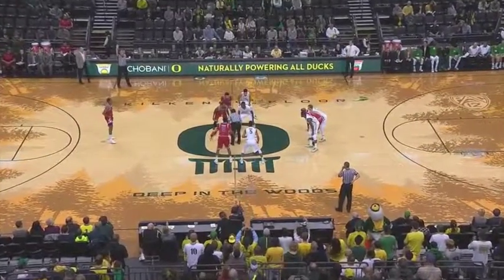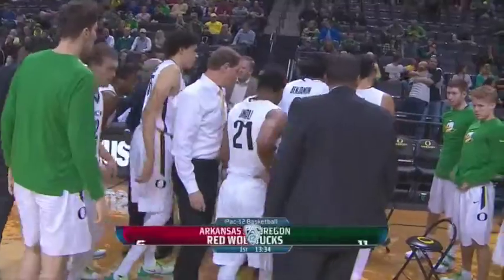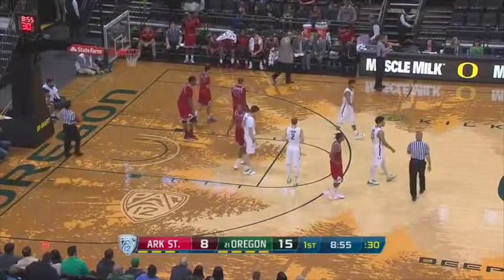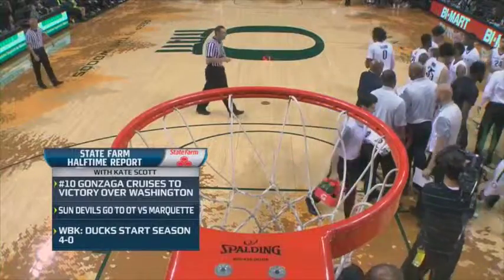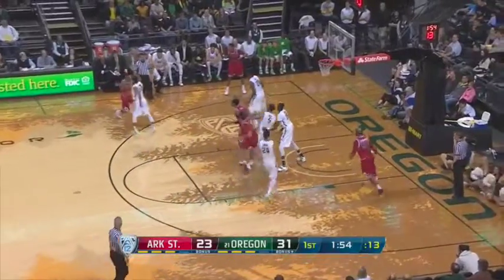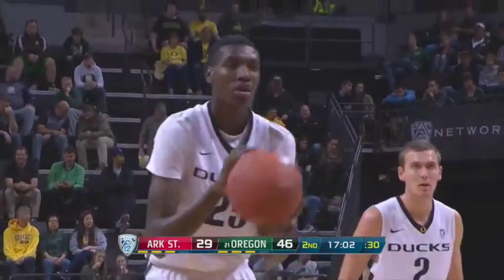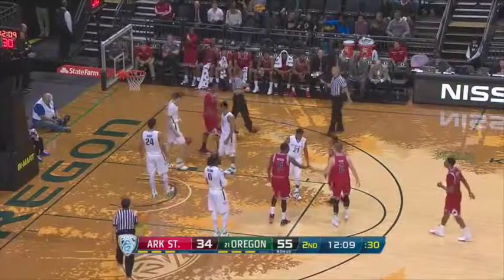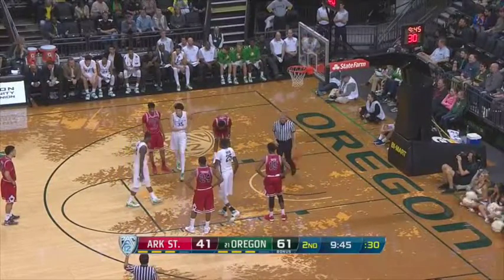Oregon vs. Arkansas St. 2016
This video is about Oregon vs. Arkansas St.